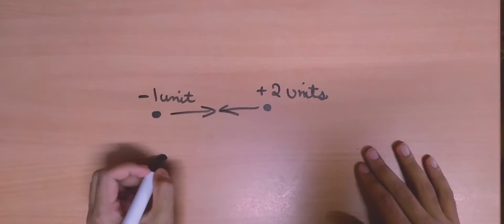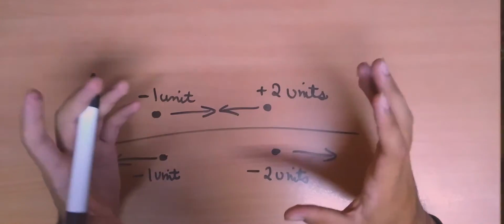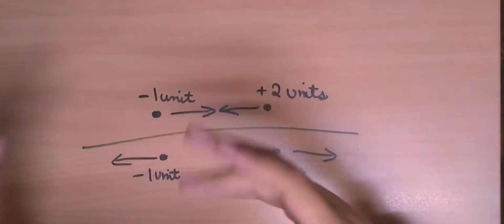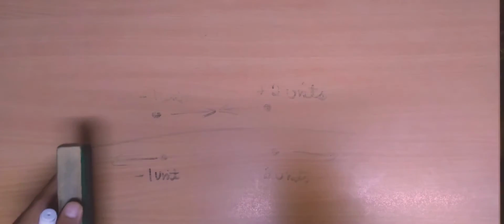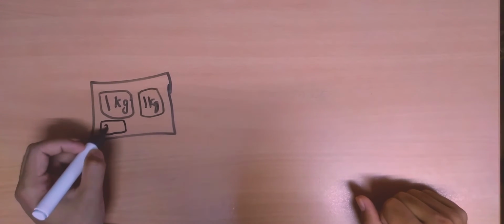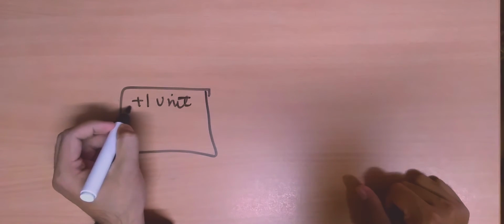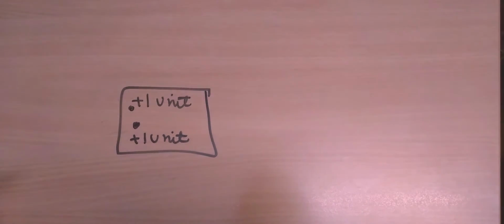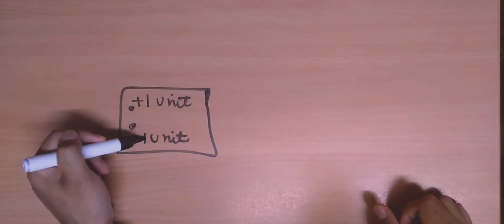Basics of Charges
This video will teach you the basics of charges.